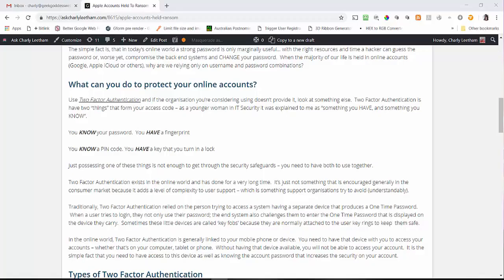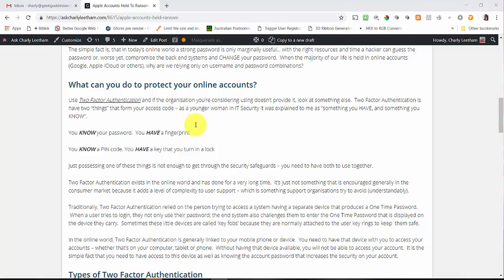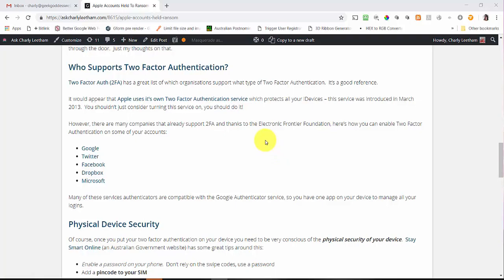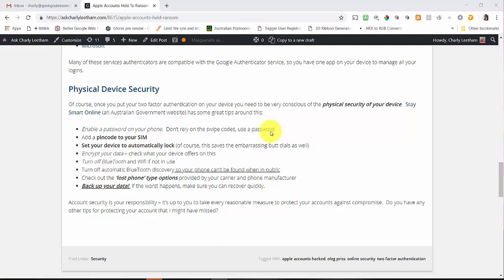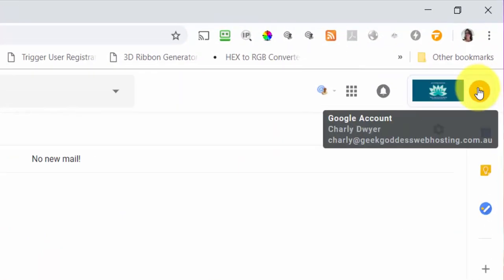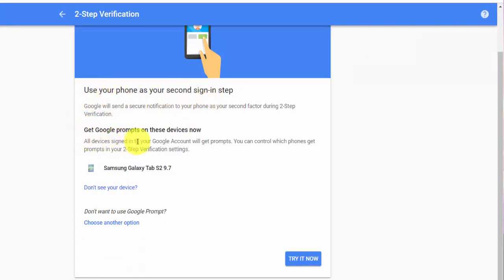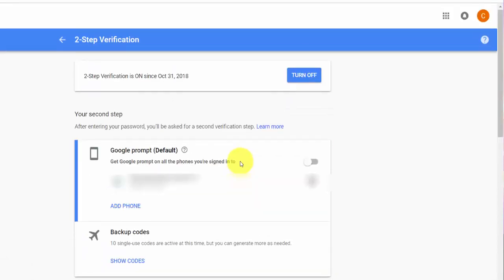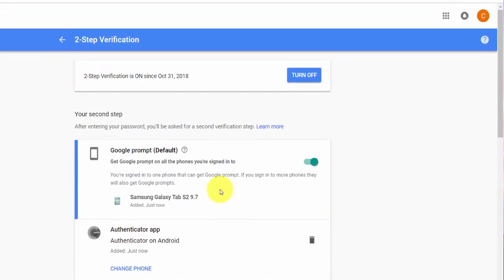Two Factor Authentication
Two Factor Authentication, or two step verification, is a good way to protect your accounts online.  Learn what two factor authentication, why you should use it, what supports it and how to enable it on your Google Accounts.

Ana Carranza